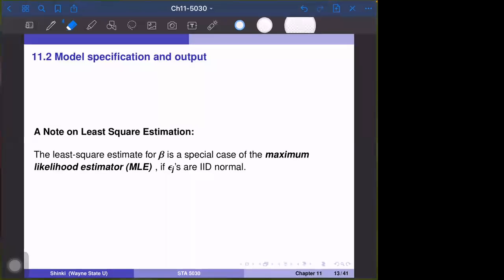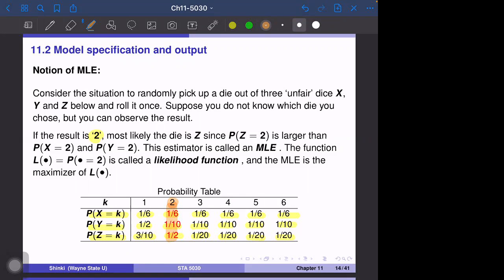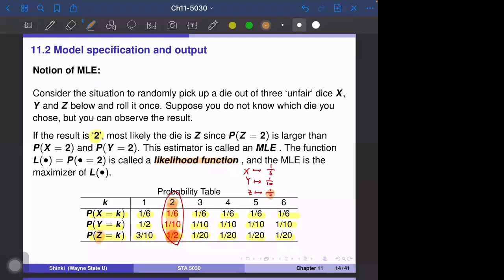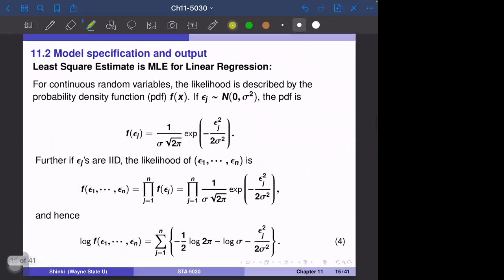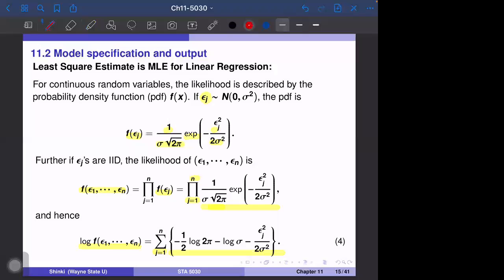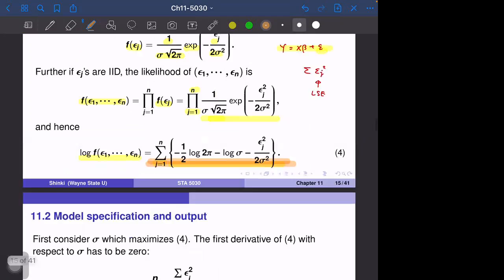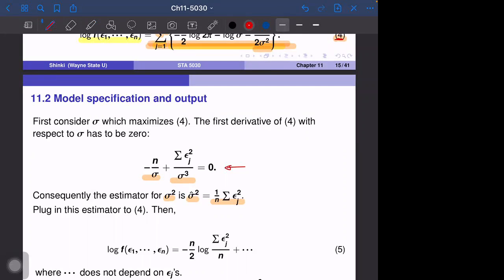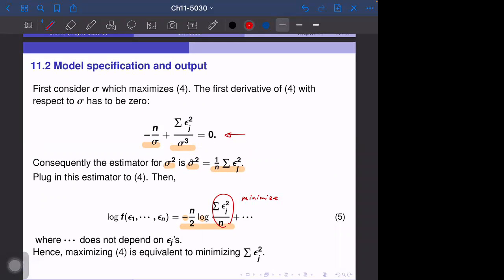5030-11-12-2: Ch.11.2 Maximum Likelihood Estimator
A note: MLE is particularly useful when we estimate models that are beyond basic linear models. This is why we discuss MLE here.